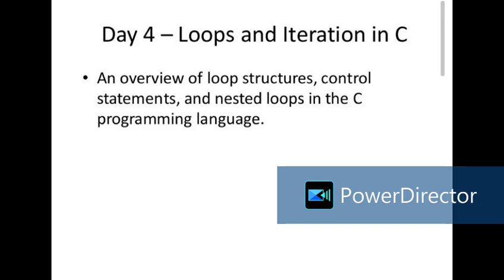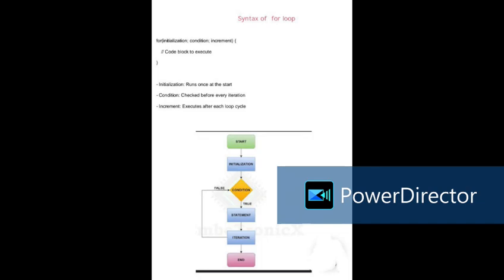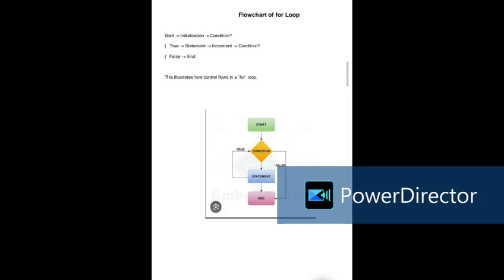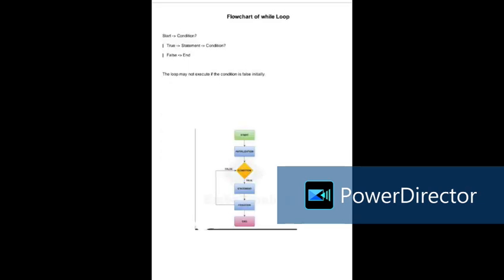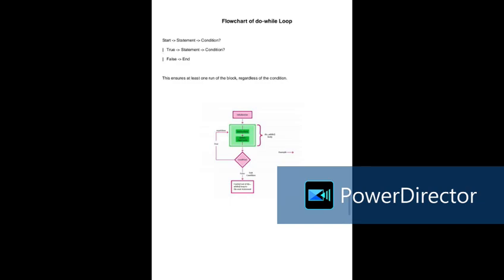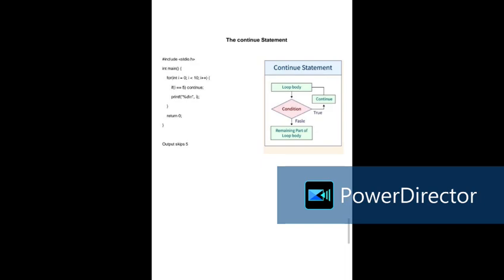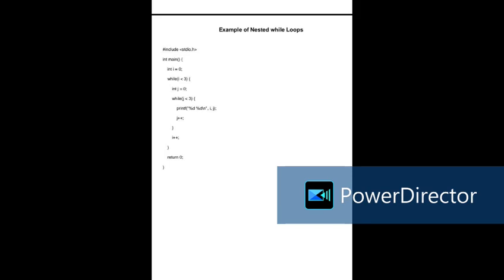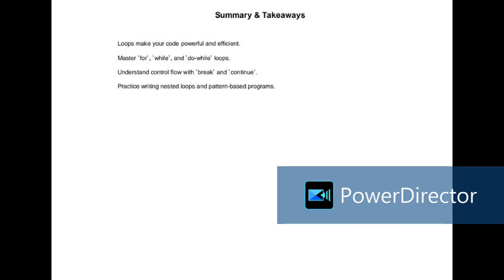Loops and Iteration in C | for, while, do-while Loops Explained with Examples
Master **Loops and Iteration in C Programming** in just a few minutes!
This beginner-friendly video covers everything you need to know about `for`, `while`, and `do-while` loops with **easy-to-understand examples**.

🔹 What you'll learn:

* When to use `for`, `while`, and `do-while`
* Syntax and flowcharts
* Loop control: `break`, `continue`
* Nested loops and real-world examples

📌 Whether you're preparing for exams, interviews, or just starting C programming, this video will build your confidence in using loops.